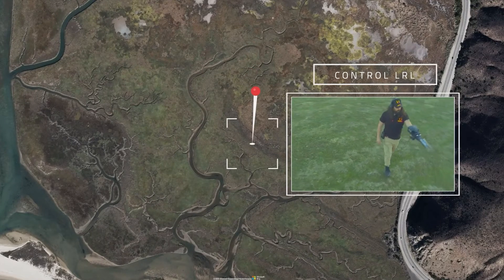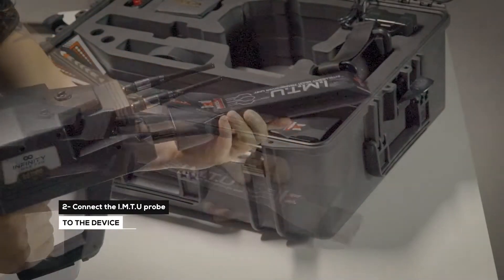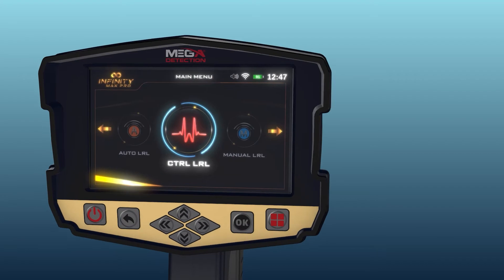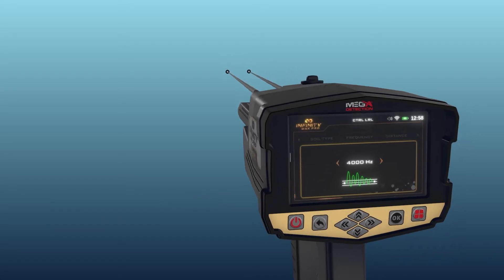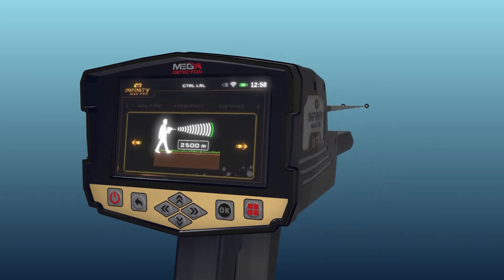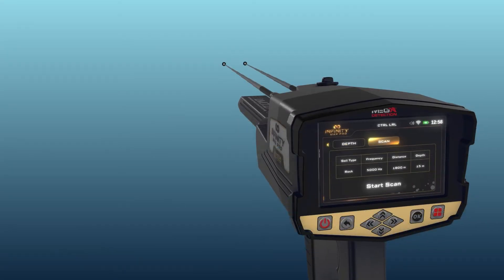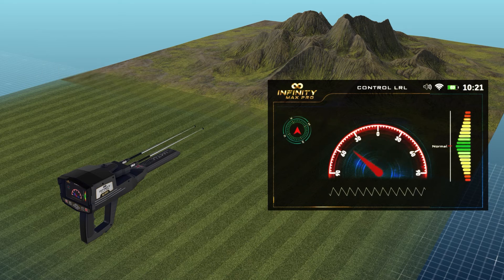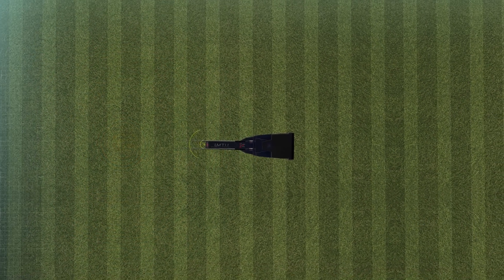Infinity Max Pro - Part 10 | Training Video - CTRL LRL System